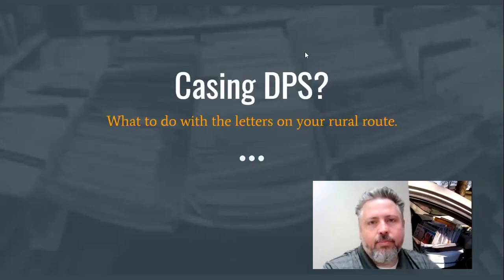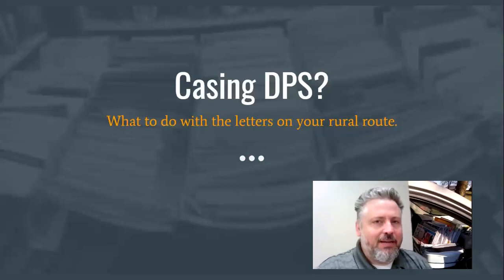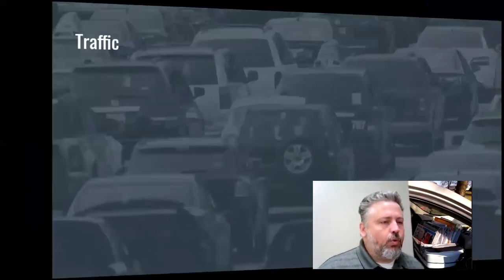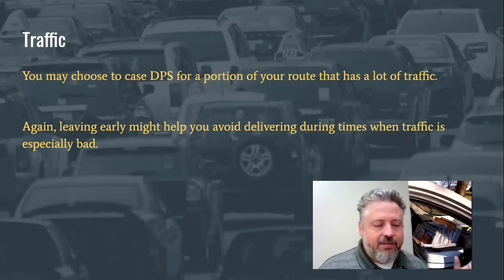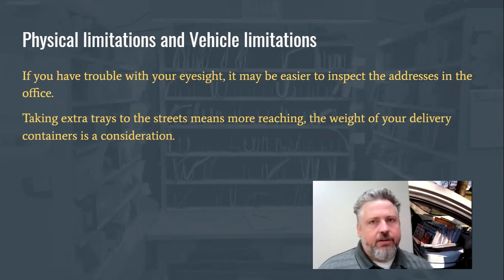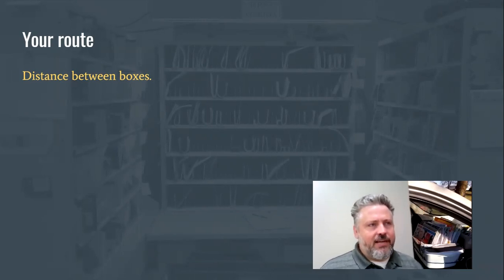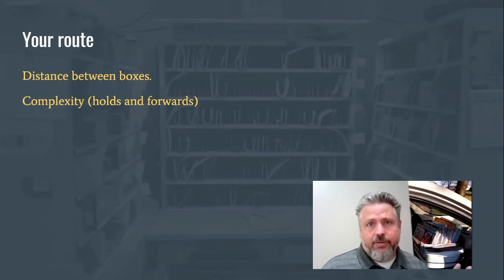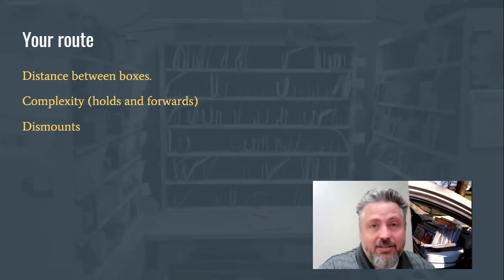Casing DPS?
Reasons you might case dps as an RCA in the USPS